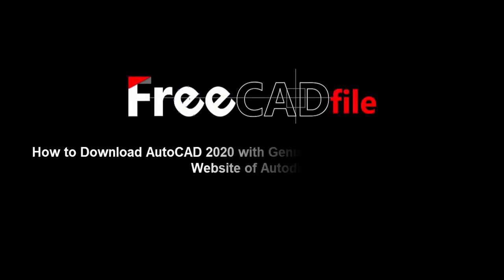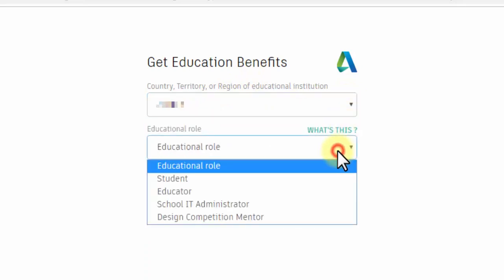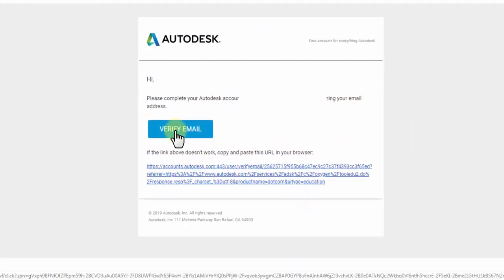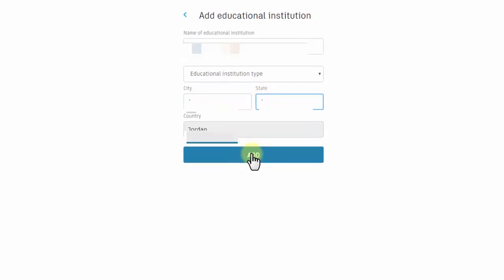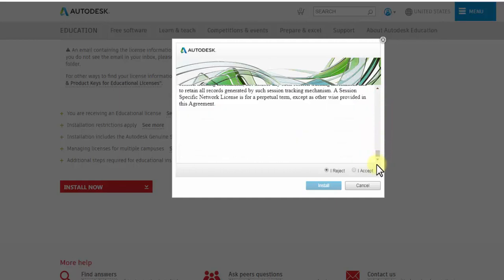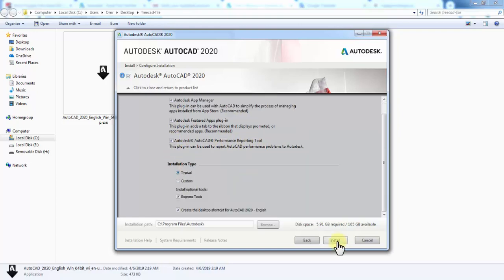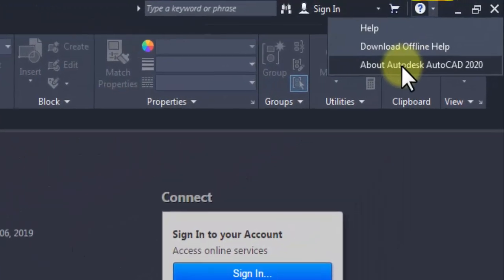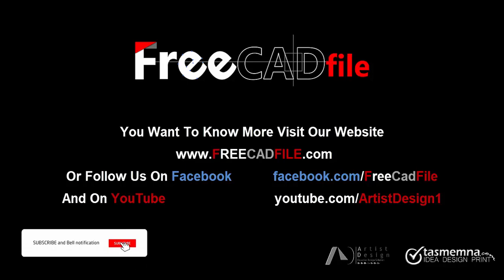How to Download AutoCAD 2020/2021 with Genuine License Key from Official Website of Autodesk